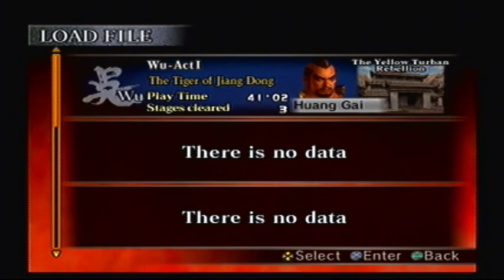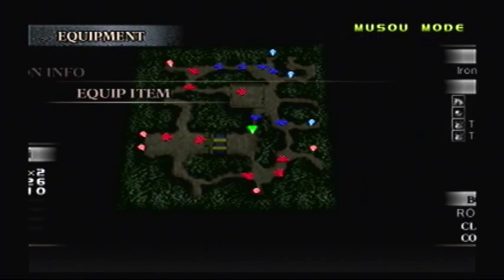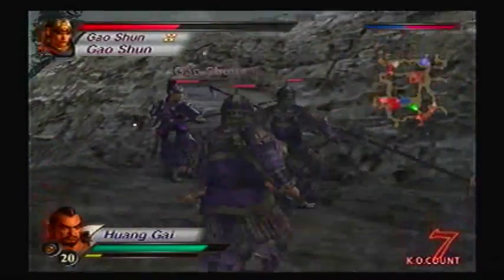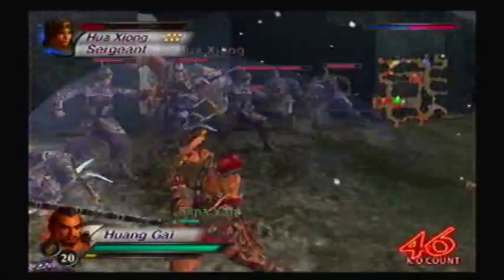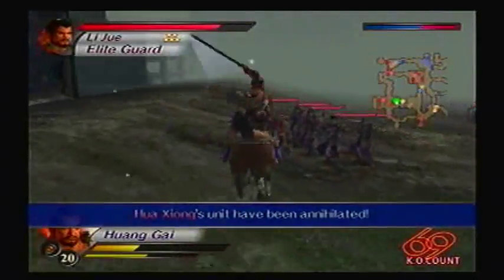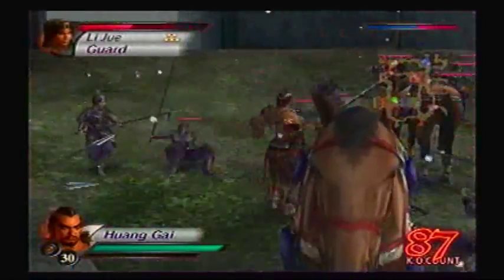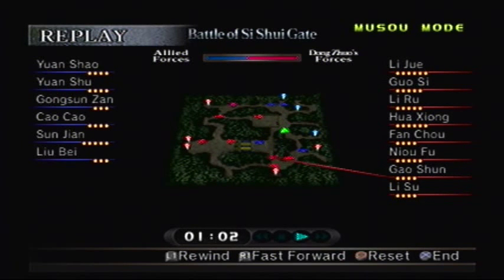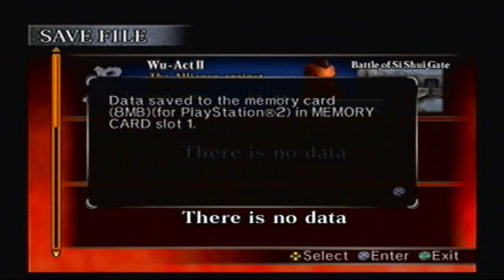Let's Play Dynasty Warriors 4 #4 - [Huang Gai - Wu] Battle of Si Shui Gate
Jealousy is a horrible thing. Especially in the heat of battle. Game made by Omega Force and published by Koei.

Note: the way to the supply depot is actually through the back entrance. Go all the way north, then go around the depot to find a low wall. Jump over it, and you're in. It will also give the Allied Forces morale as well.